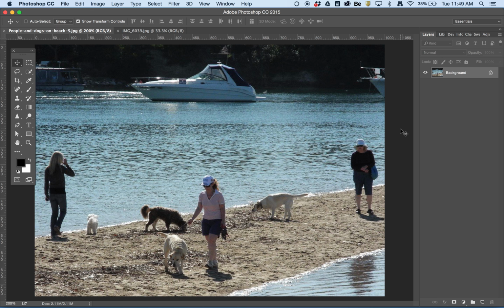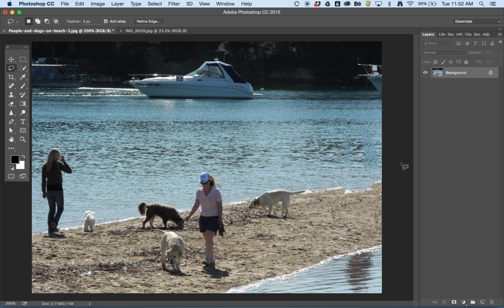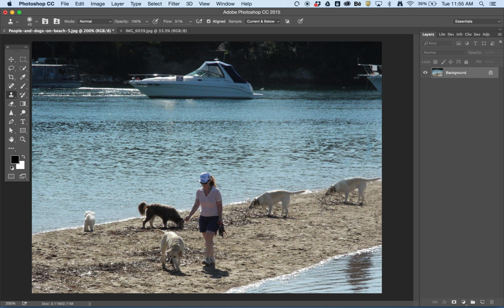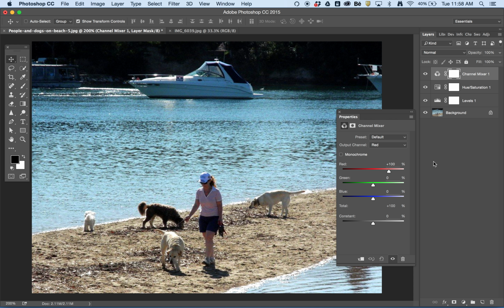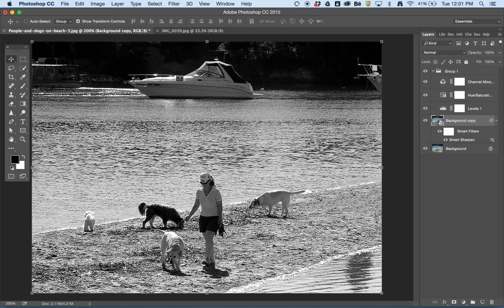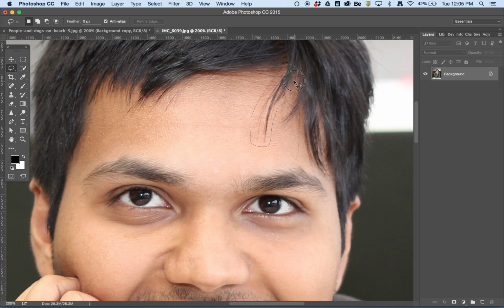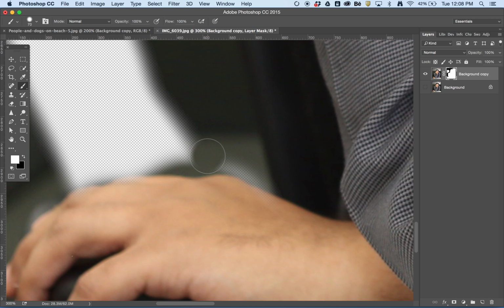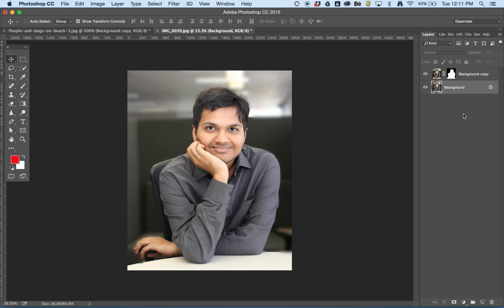Intro to Photoshop Part 1 (Waste Management-Tech Tuesday)